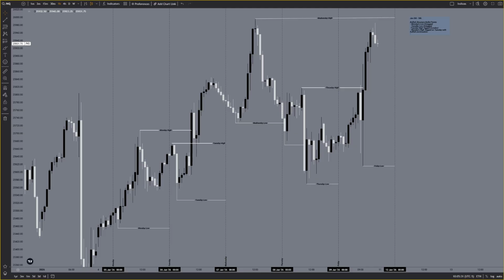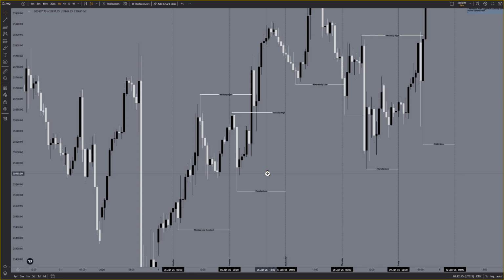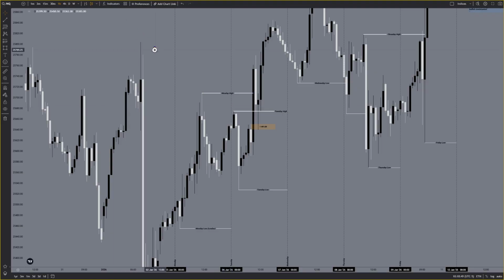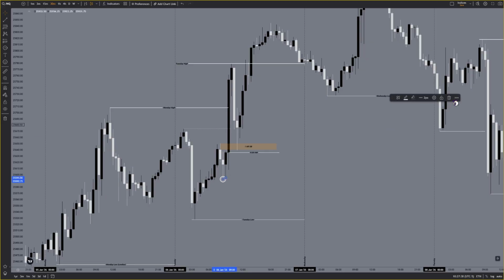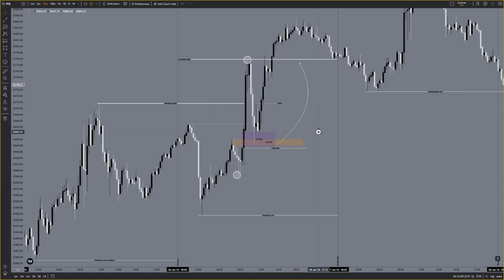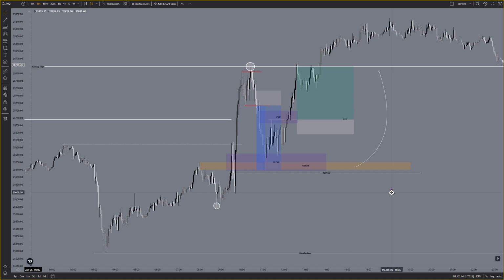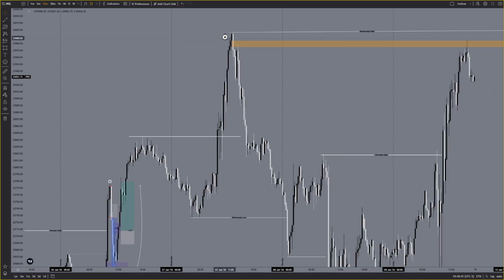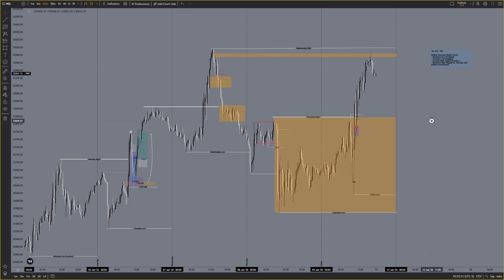Identifying Institutional Orderflow + Sponsorship #1